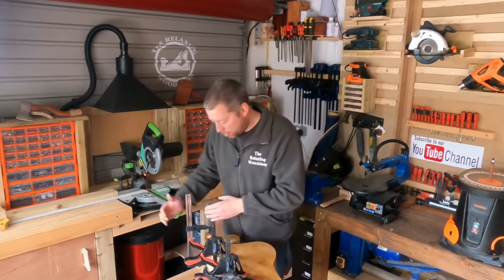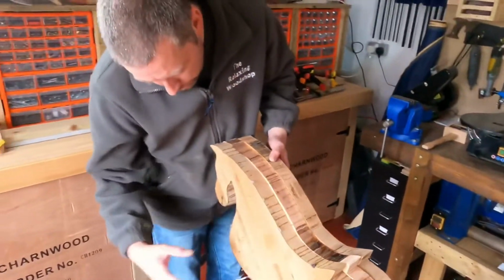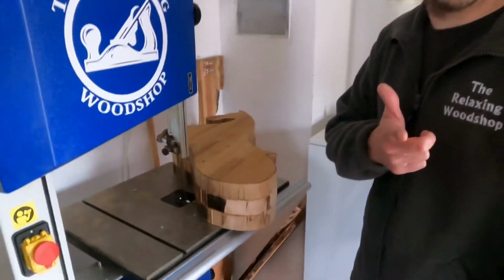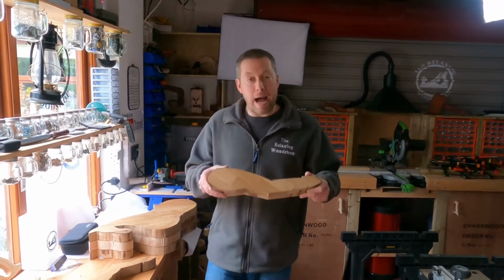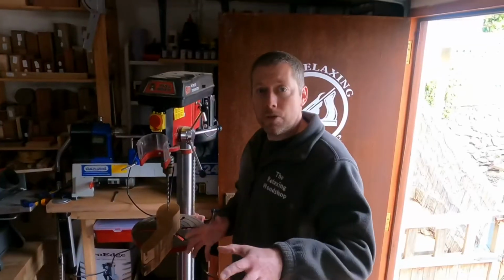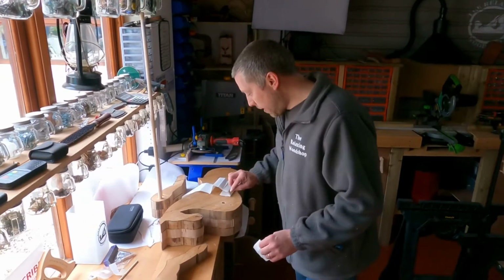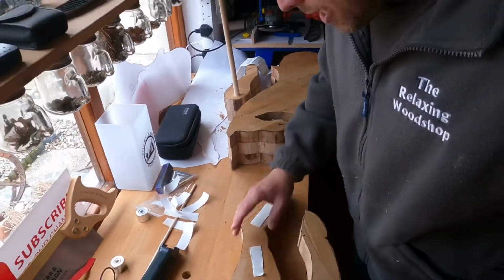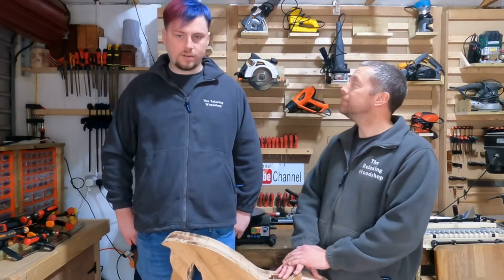How to make a wooden Rocking Horse (part 3)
Rocking horse made out of solid kitchen worktops.